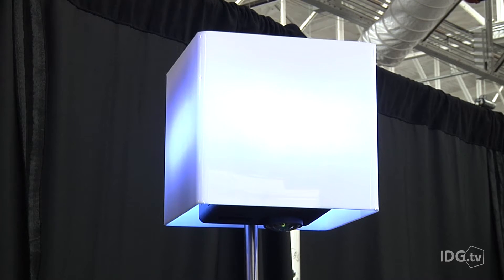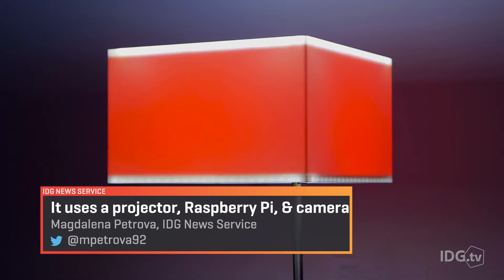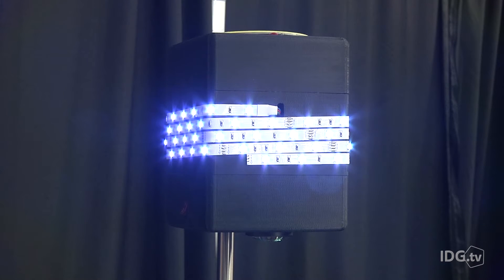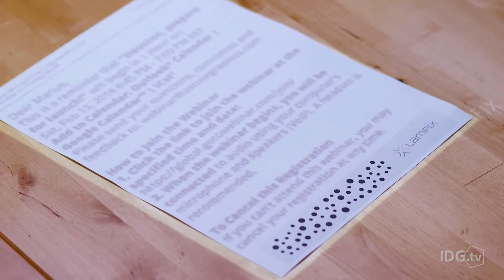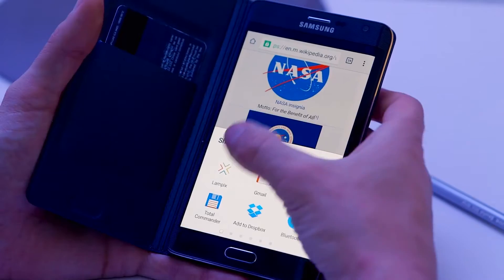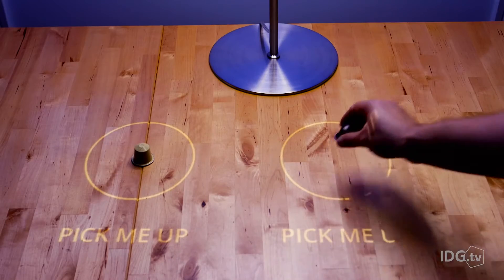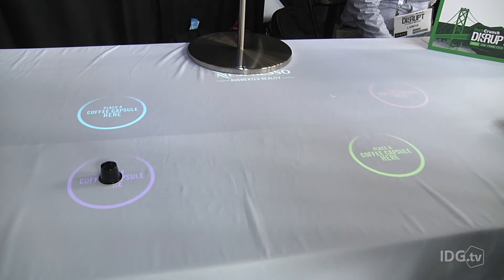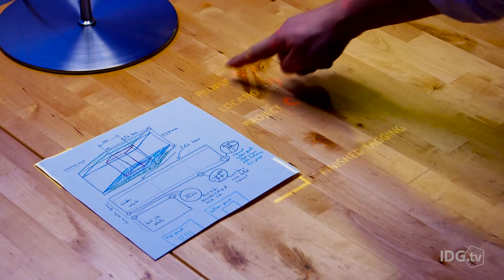Got a flat surface? Lampix can turn it into a display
Lampix looks like a regular lamp, but using a Raspberry Pi, camera, and projector, it can make most flat surfaces interactive.